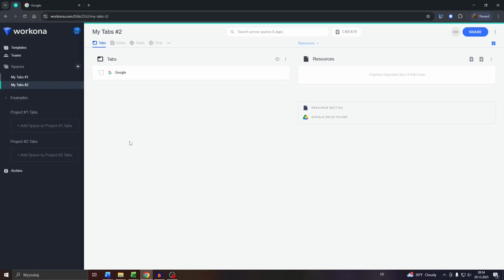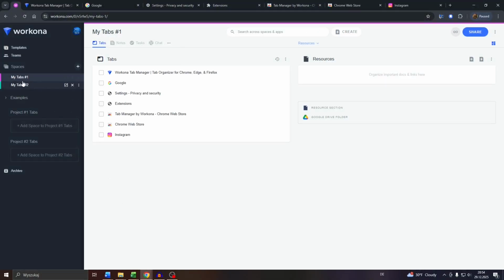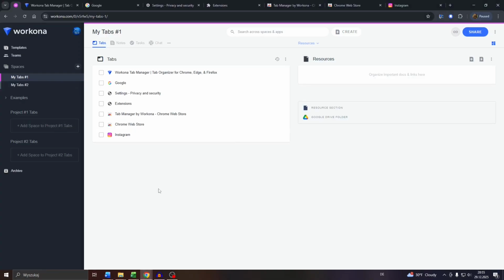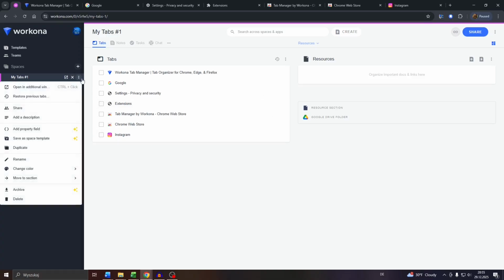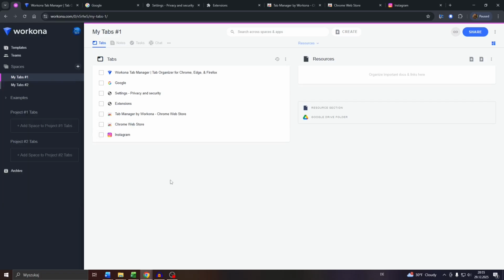How to Open Space in New Window on Workona — Step by Step Workona Tutorial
In this tech tutorial we explain how to open a Workona space in a new browser window.

If you're interested in learning more about how to use Workona, you may learn how to close duplicate tabs on Workona, too, in this tutorial